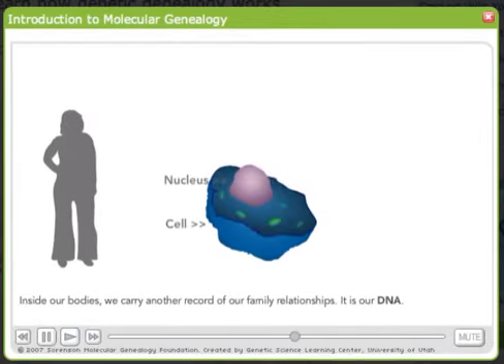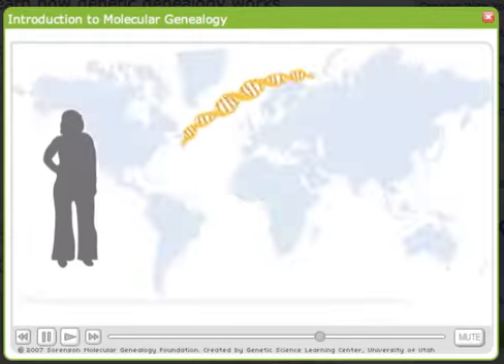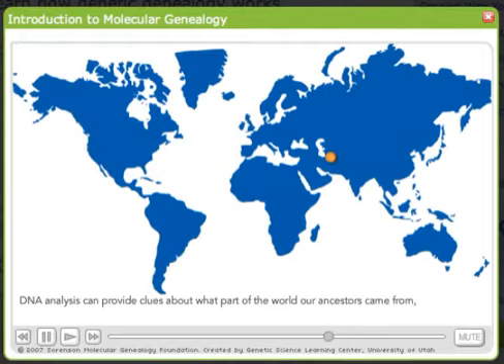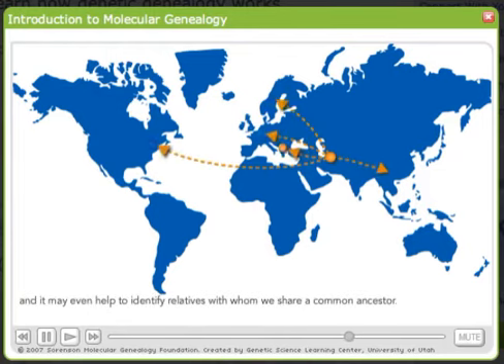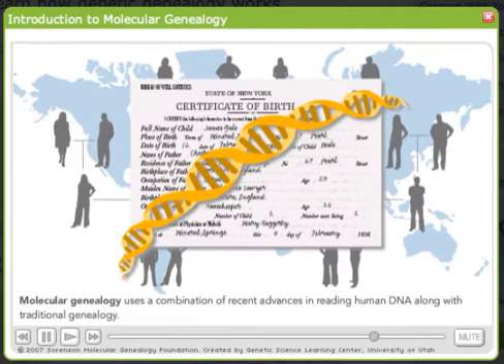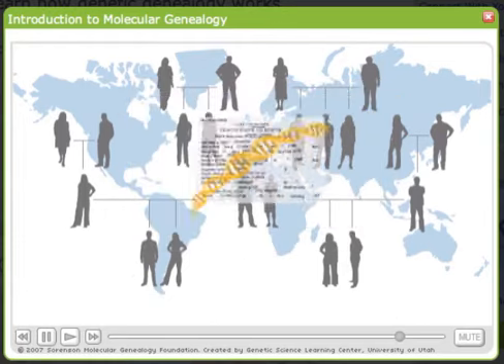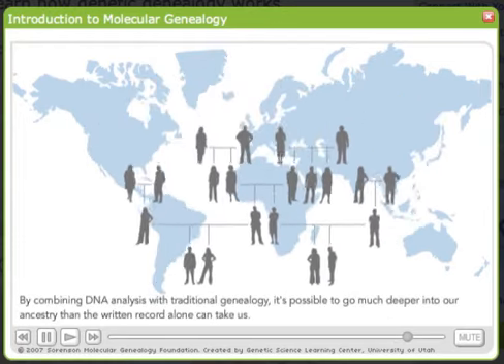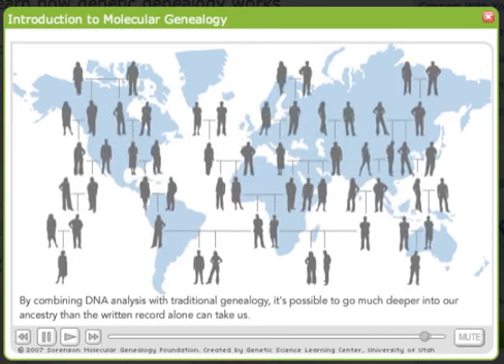Molecular Genealogy Intro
Brief introductory video on how Molecular Genealogy works.